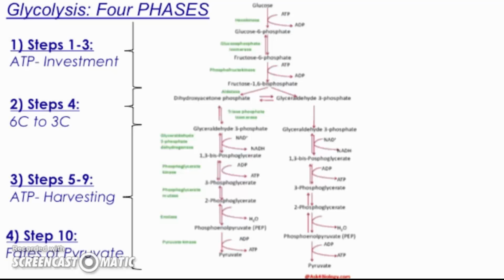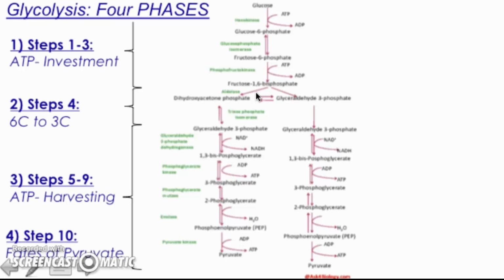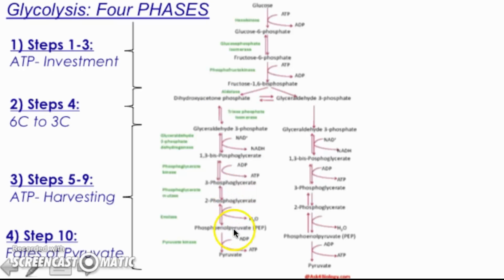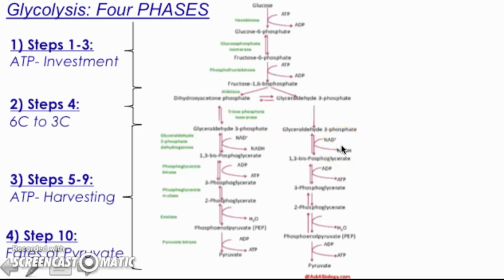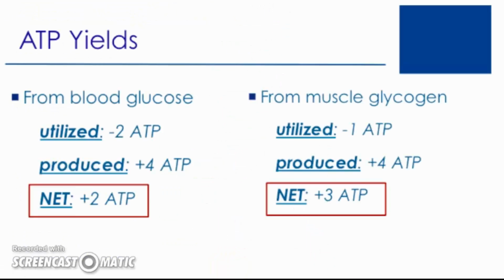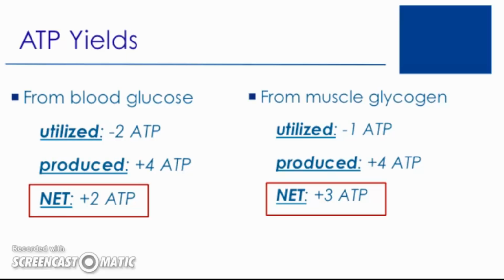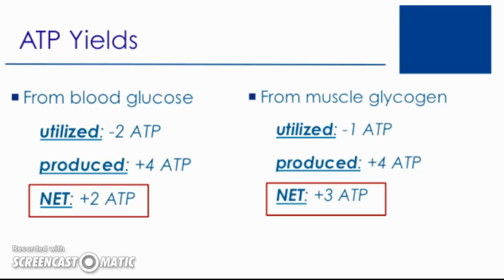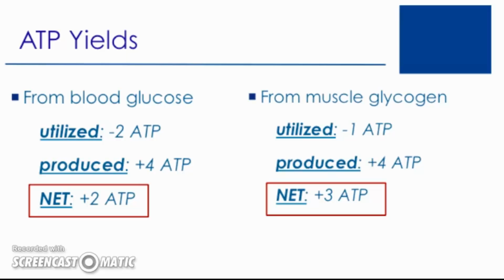Phases Glycolysis Lectuer